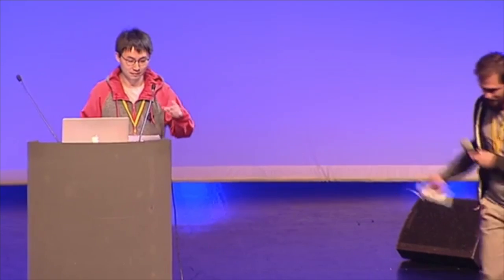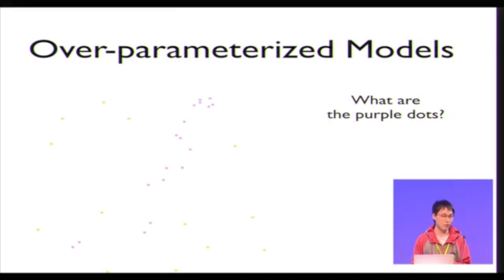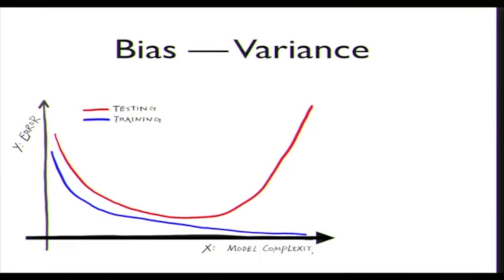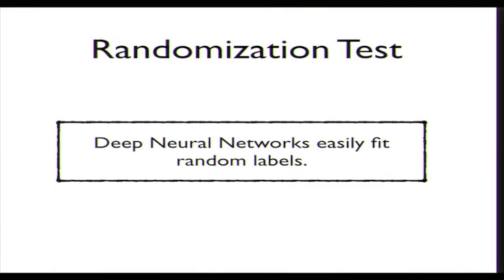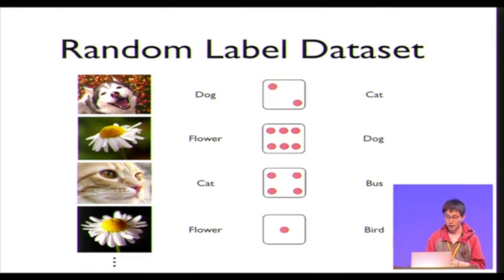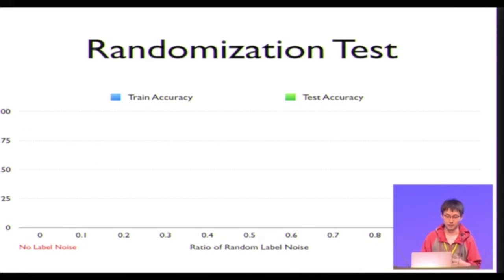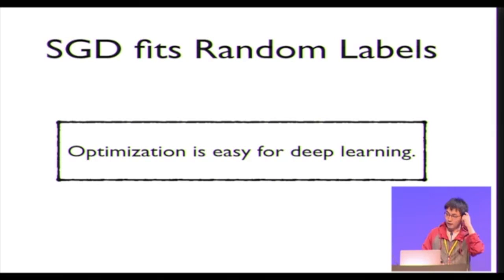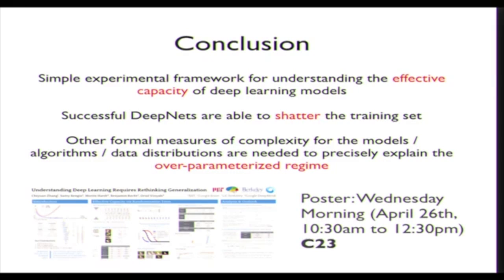Understanding deep learning requires rethinking generalization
talk by Chiyuan Zhung at ICLR2017!